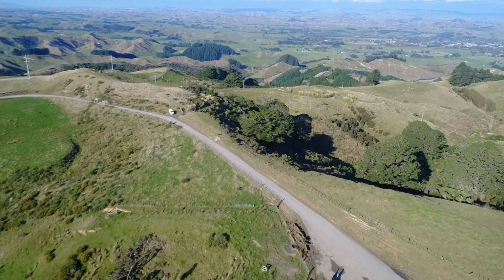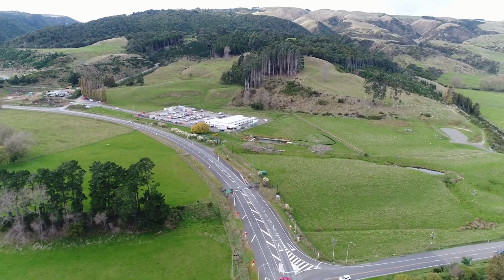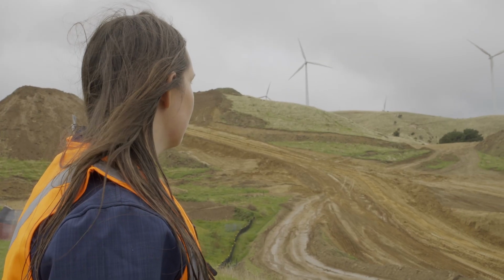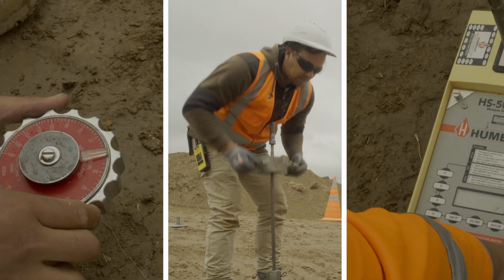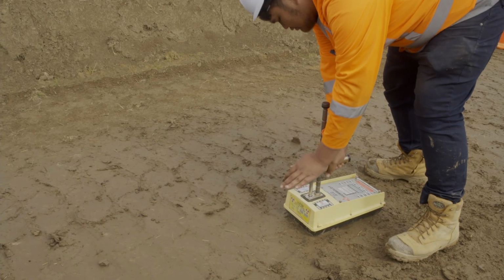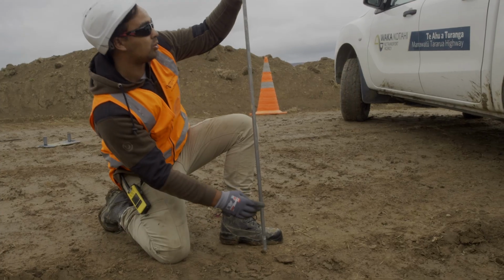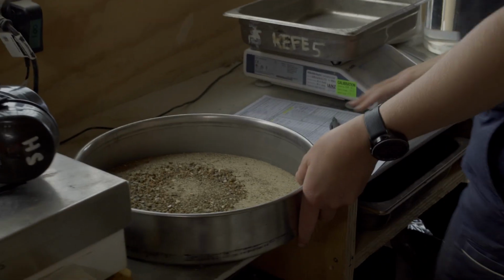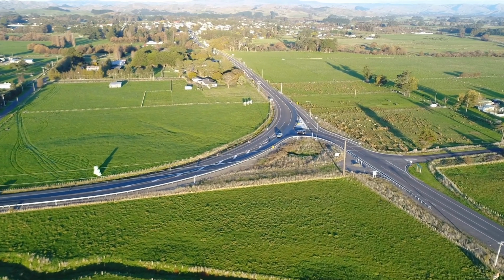Te Ahu a Turanga Manawatu Gorge Laboratory works 2021